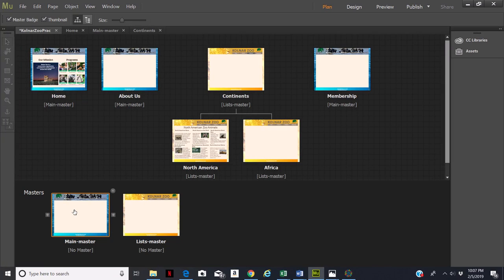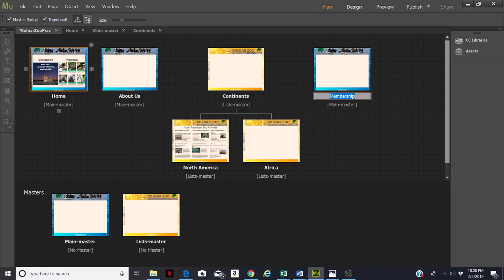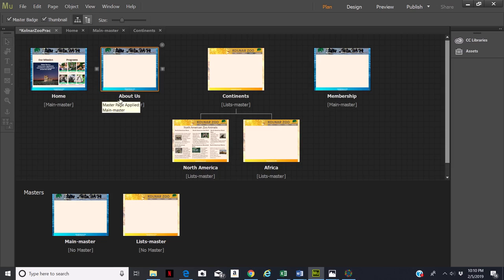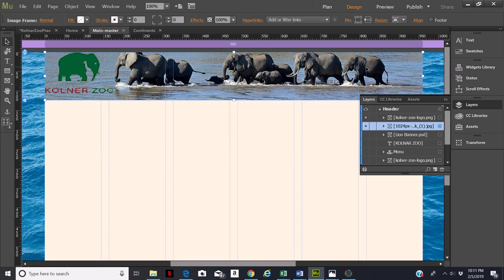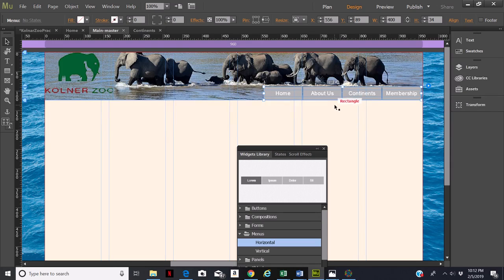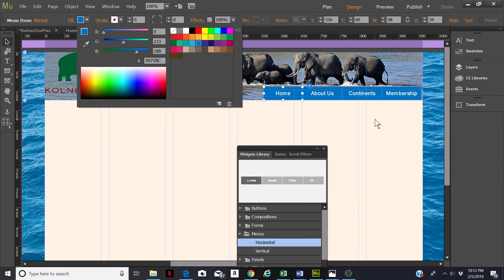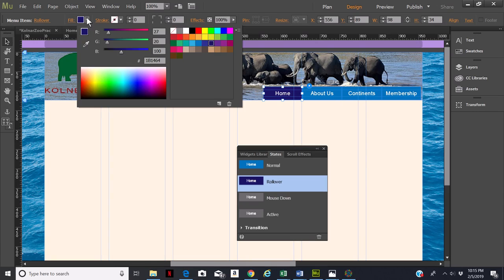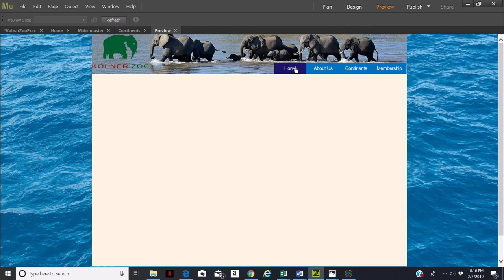Muse Project 2 - Adding menu items to the header